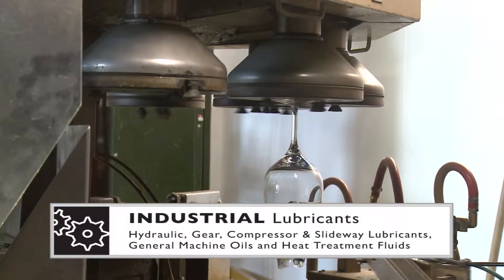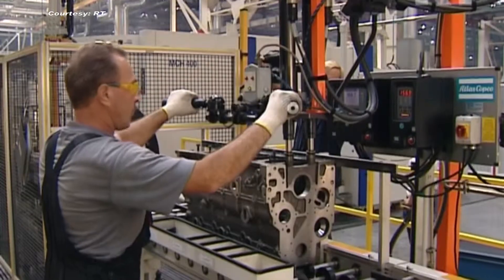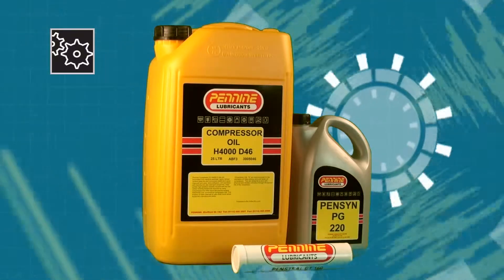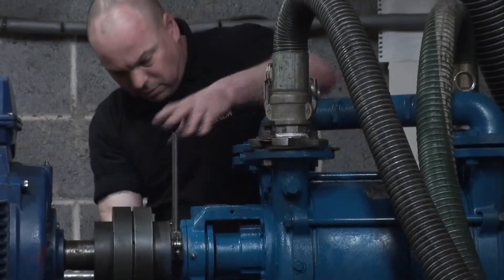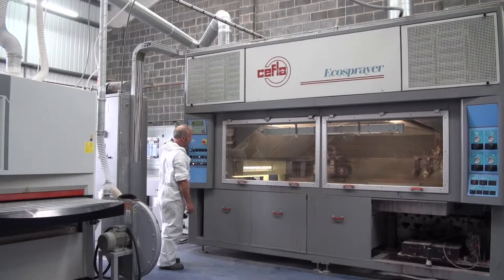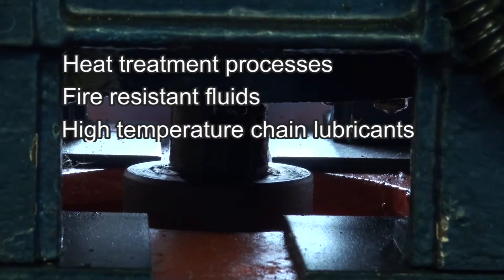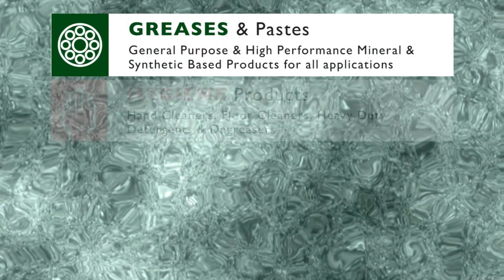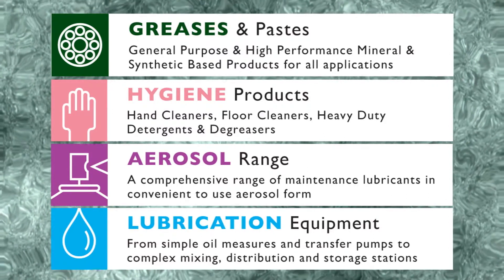Pennine Lubricants Industrial Range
Video outlining Pennine Lubricants Industrial Range of products.